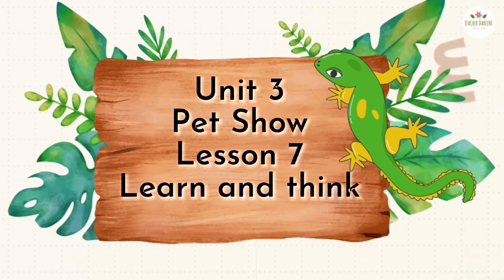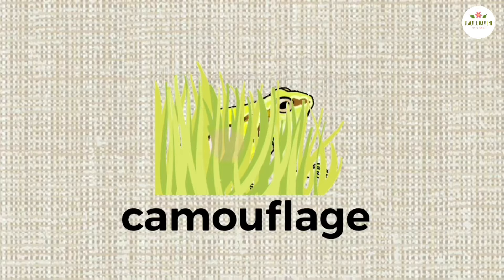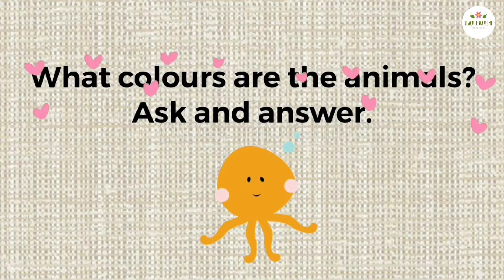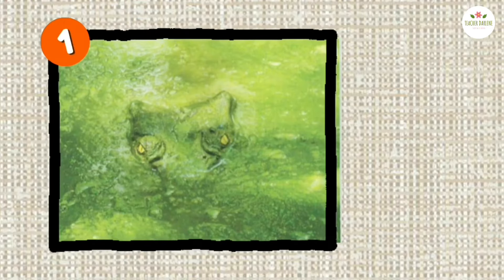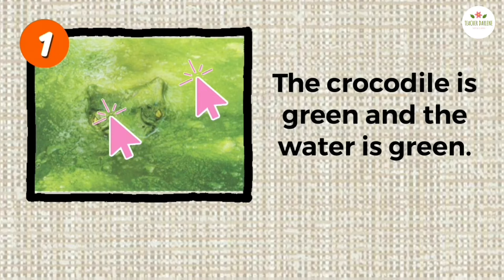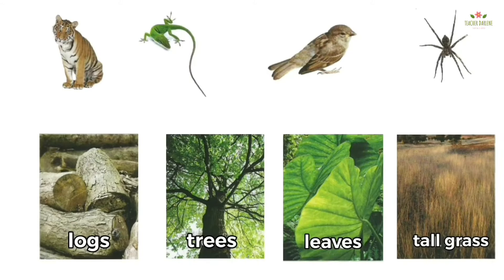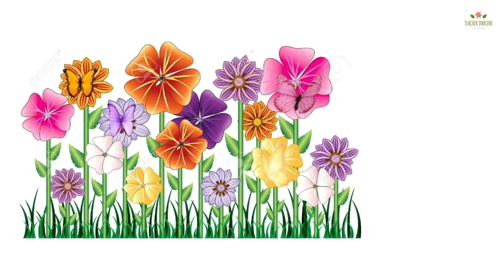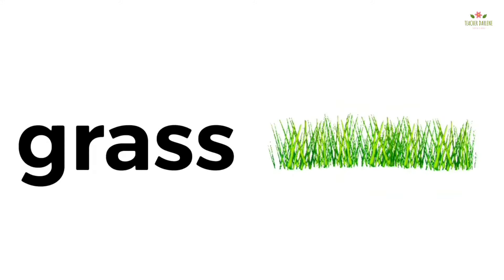SUPER MINDS YEAR 1 | TEXTBOOK PAGES 42-43 | UNIT 3 PET SHOW | LEARN AND THINK | CAMOUFLAGE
SUPER MINDS YEAR 1, TEXTBOOK PAGES 42-43, UNIT 3 PET SHOW, COMPLETE LESSON 7, LEARN AND THINK